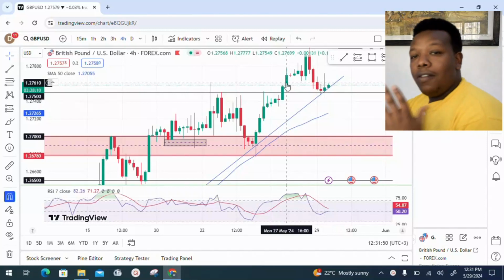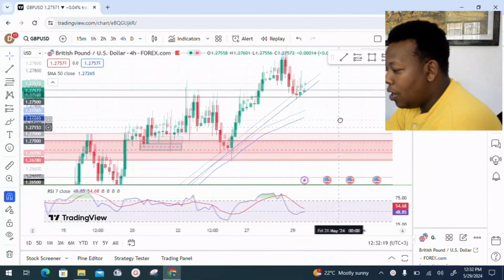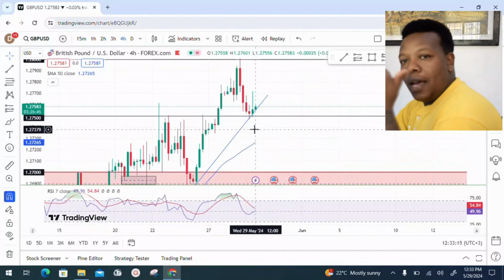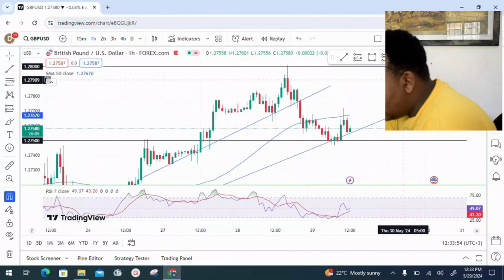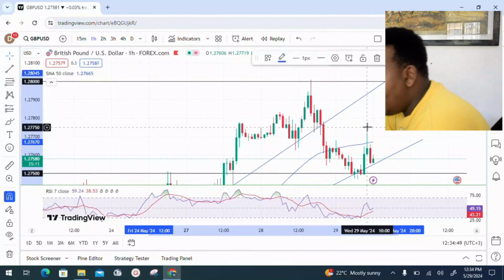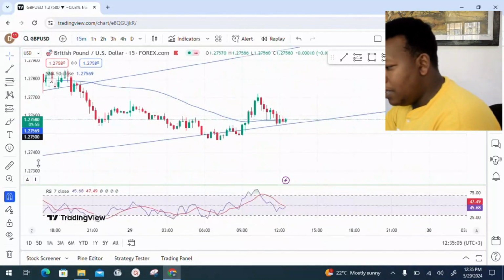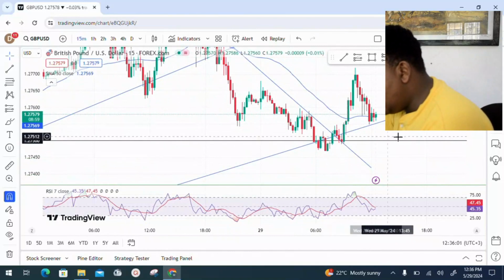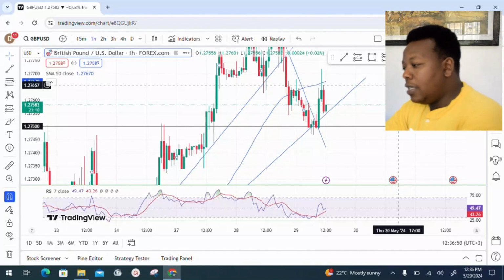HOW TO READ A PRICE CHART LIKE A PRO | Learn Forex Trading For Beginners |Tutorials